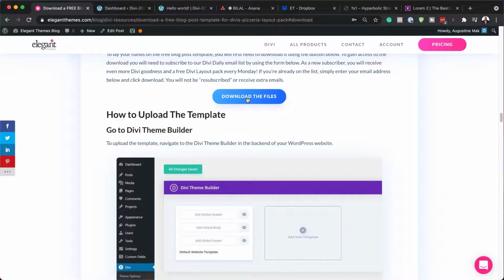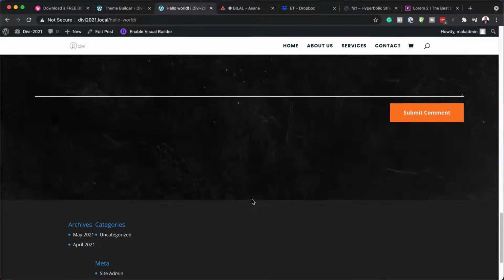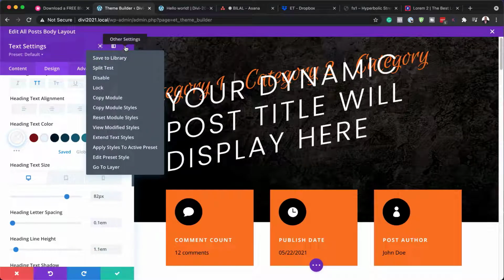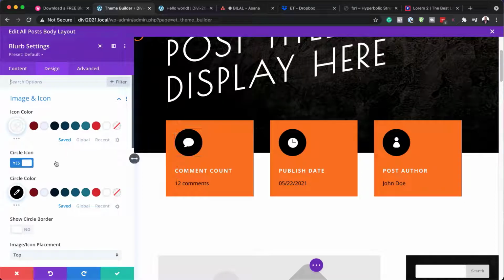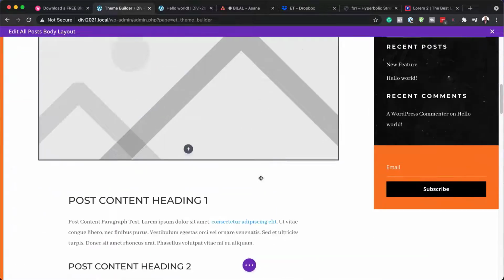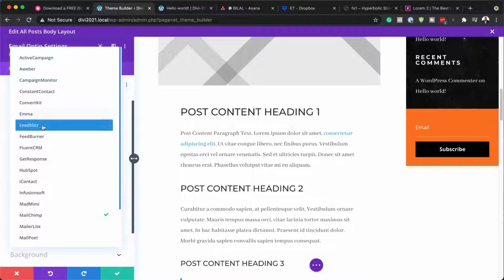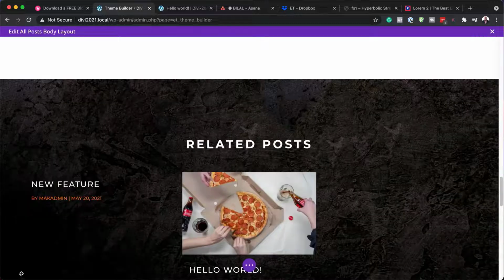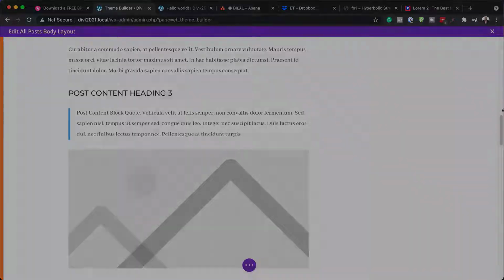Download a FREE Blog Post Template for Divi’s Pizzeria Layout Pack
Hey Divi Nation! Thanks for joining us for the next installment of our weekly Divi Design Initiative where each week, we give away brand new freebies. In the past, we shared the beautiful Pizzeria Layout Pack.

To help you get your website up and running as soon as possible, we’re sharing a blog post template that matches this layout pack perfectly as well! Hope you enjoy it.